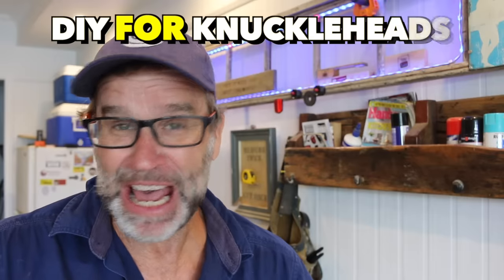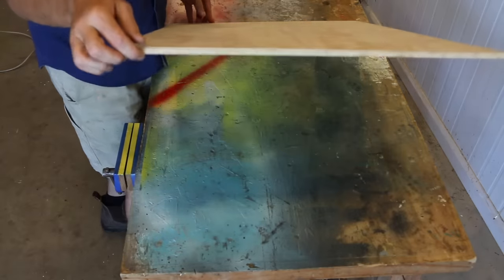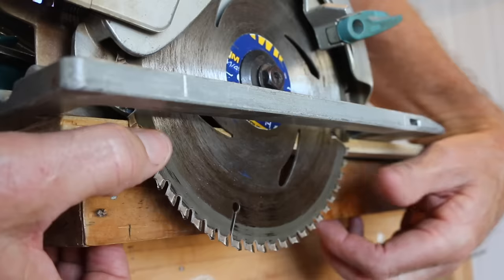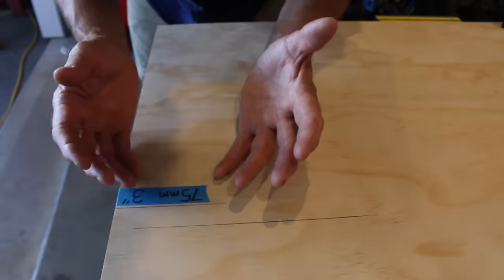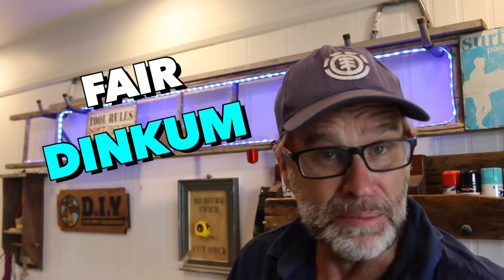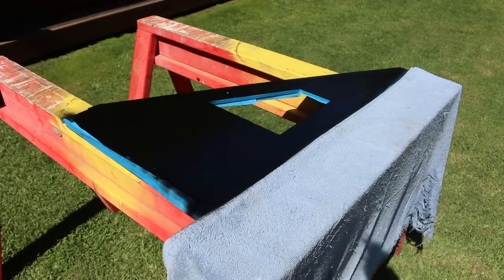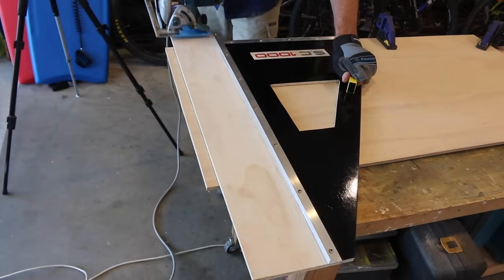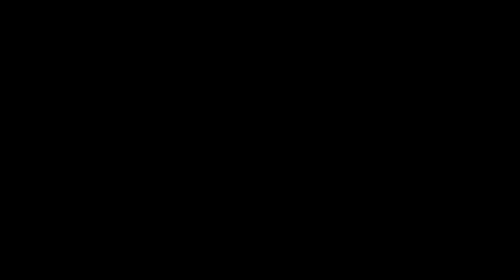How to Cut SQUARE Like a PRO!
Build This Amazing Circular Saw Guide How to Cut a Square, Straight Line….Every Single Time! One of the biggest problems when using a circular saw for the beginner woodworker is cutting a square, straight line. It takes a lot of practice which is why l have made this jig to solve that pesky problem. I’ve called it the S.C. 1000 which stands for Square Cutter 1000 👍😁
I hope you enjoy and find the video useful 👍😁🇦🇺

Tools l Use in the Video:
Makita Circular Saw
Makita Electric Sander
Makita Cordless Drill
Makita Jigsaw
Empire 7” Speed Square
Irwin Framing Square
Makita Sanding Disc Pack

Materials List:
Metric to Imperial Conversion Chart:

Plywood: Premium Plywood. 600mm (2’) wide x 900mm (3’) long x 9mm thick.
Aluminium Angle:
1 @ 25mm x 20mm x 1.6mm @ 1 metre long.
1 @ 25mm x 12mm x 1.6mm @ 1 metre long.
Pan Head Screws: 8 gauge x 12mm. Quantity 12.
Handle: Any handle of your own choice.

Mailing Address:
Australia.